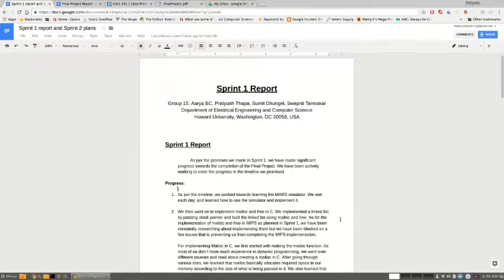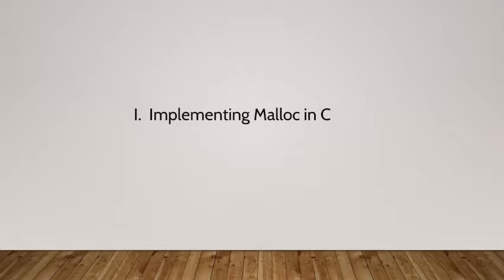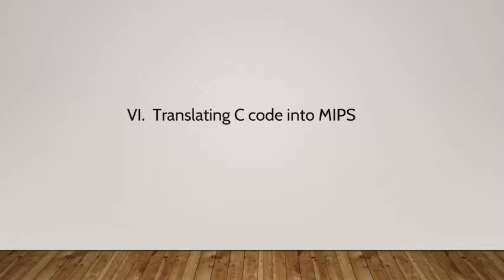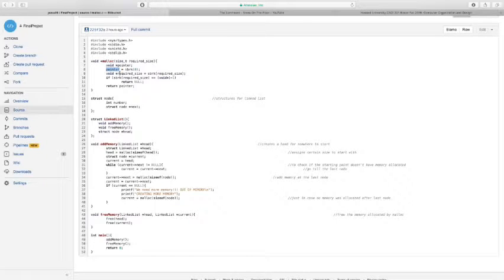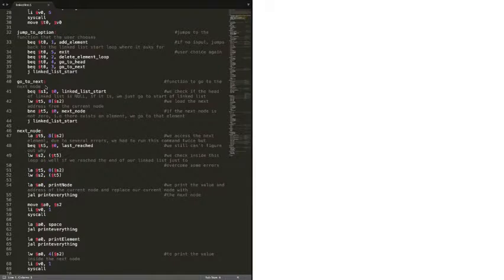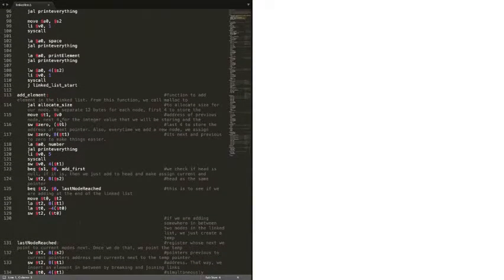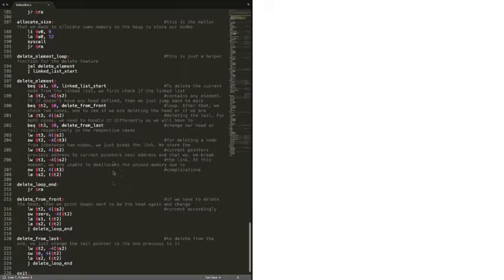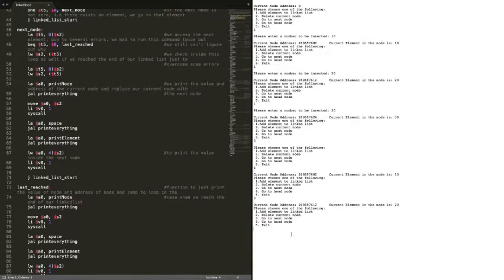Computer Organization Final Project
Team 15 - Pass 49

Aarya BC
Swapnil Tamrakar
Sumit Dhungel
Pratyush Thapa